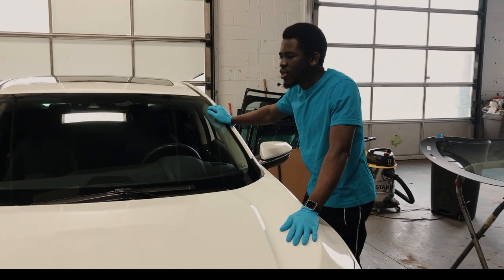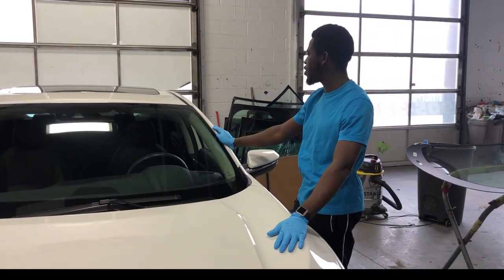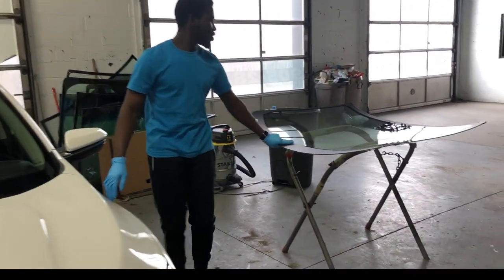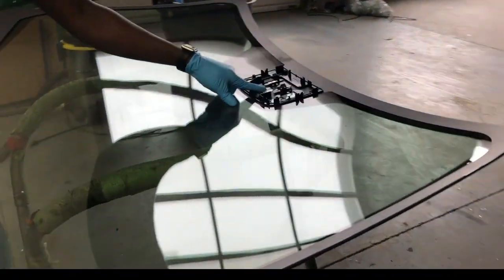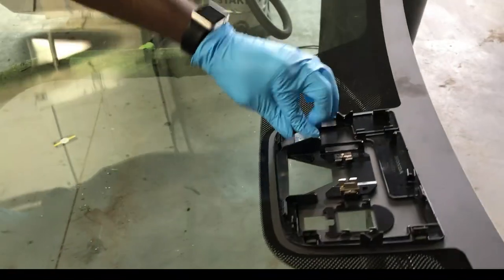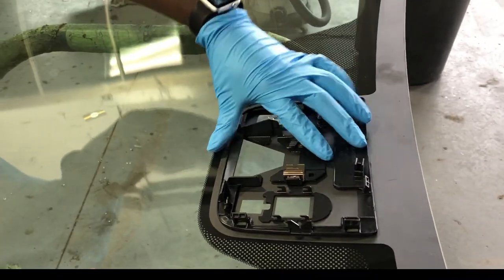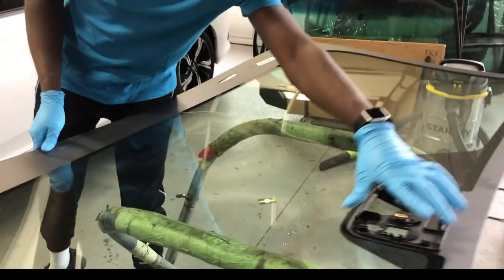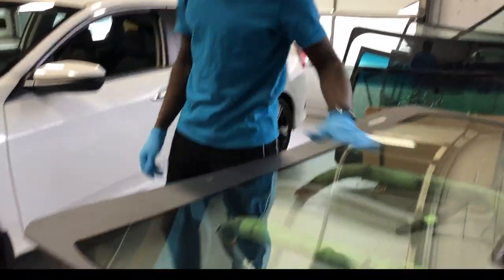2017 HONDA CIVIC TOURING WINDSHIELD REPLACEMENT